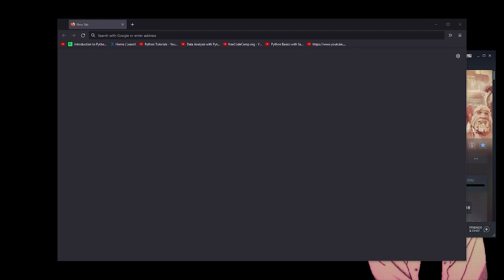Zob get on brawl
--Timestamps--
00:00 Chapters

❮brawlhalla❯